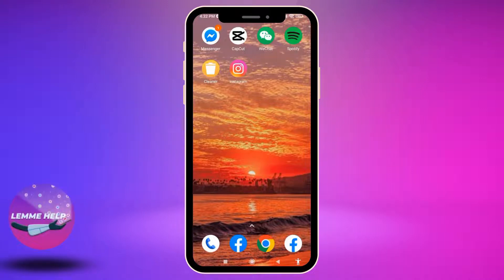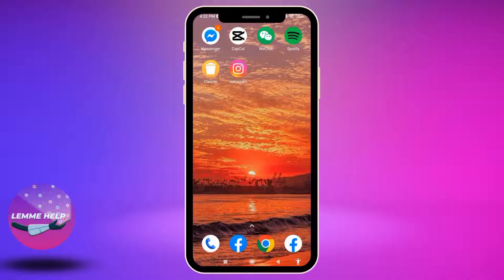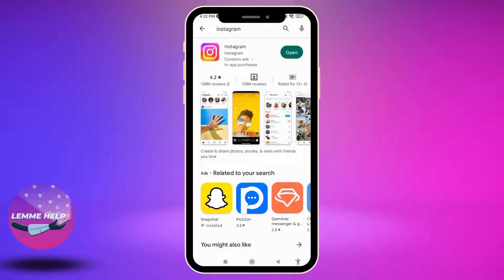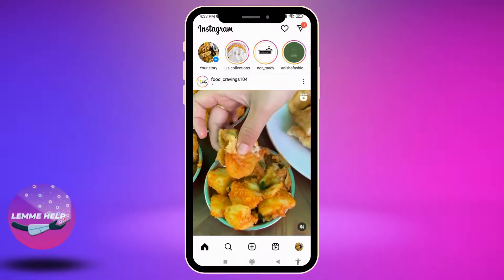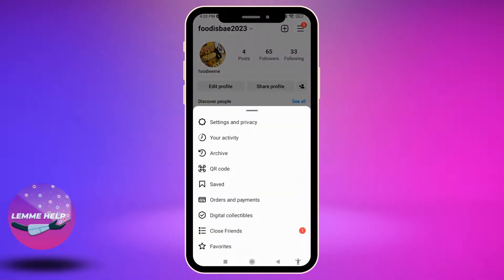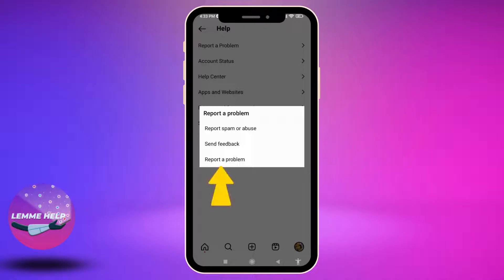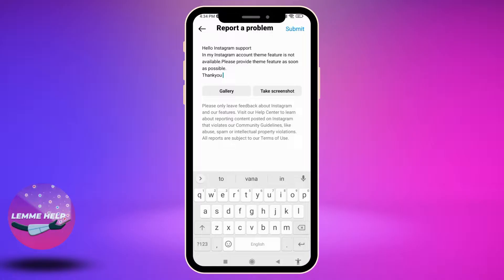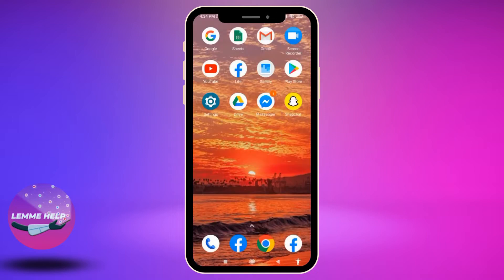How to FIX Chat Theme Not Showing in Instagram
If you're experiencing issues with your chat theme not displaying properly in Instagram, don't worry, you're not alone. In this article, we'll explore some effective strategies for fixing this problem and getting your chat theme back on track.

Are you having trouble with your Instagram chat theme not showing up correctly? Don't worry, our guide can help. Learn how to troubleshoot and fix issues with your chat theme, customize your chat settings, and get support from Instagram. Improve your Instagram chat experience and get top ranking on Instagram with our helpful tips and tricks.

00:00 How to FIX Chat Theme
00:15 update Instagram latest version
00:40 report a problem.
01:20 Instagram support